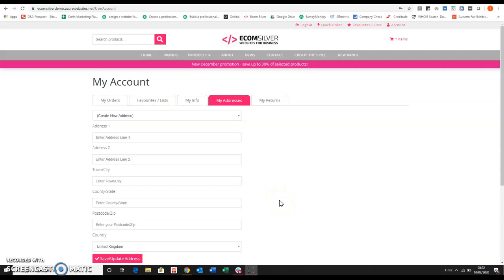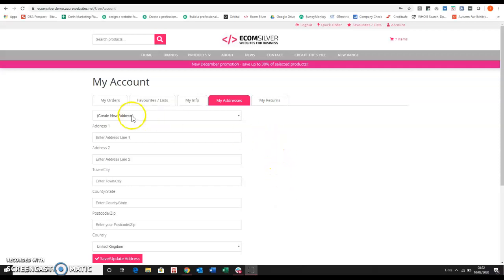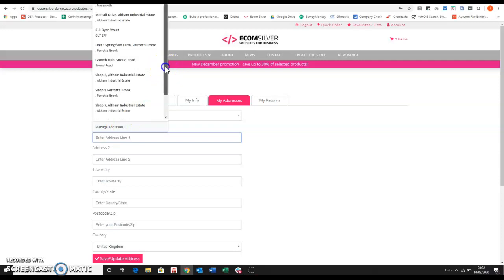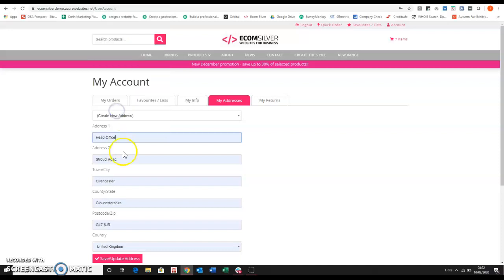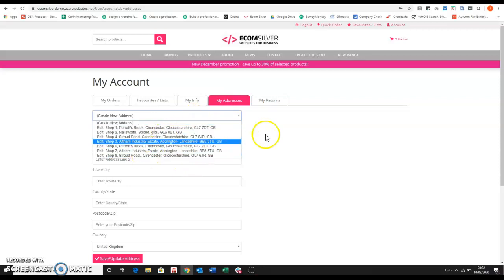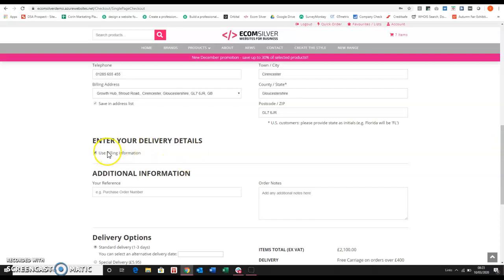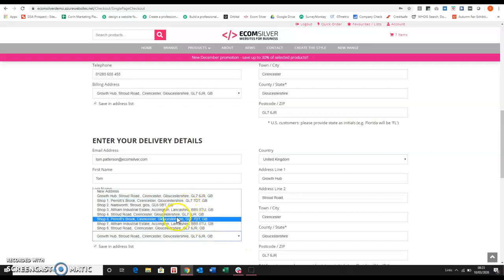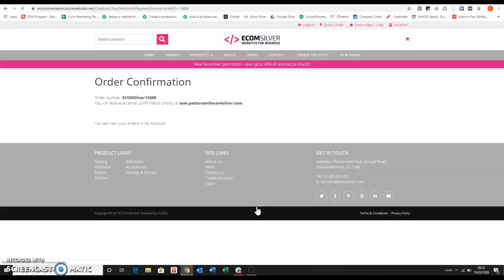Creating Multiple Delivery Addresses